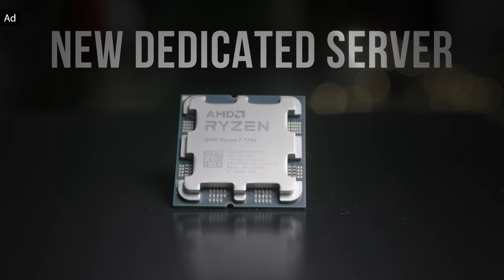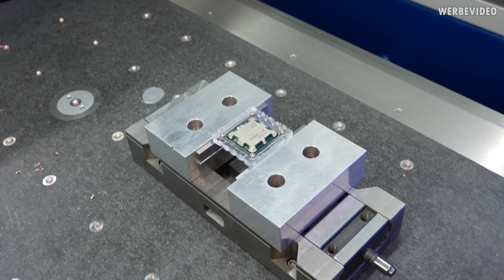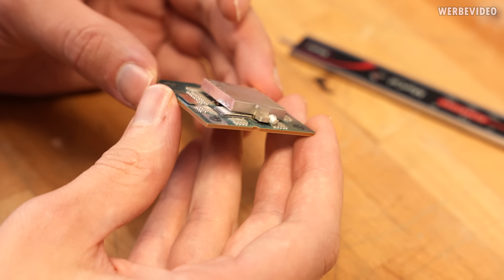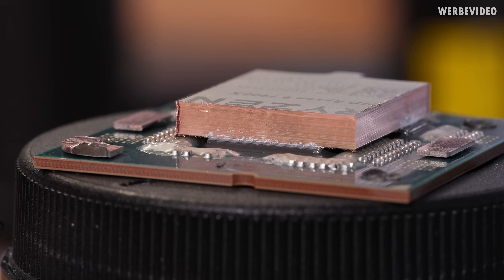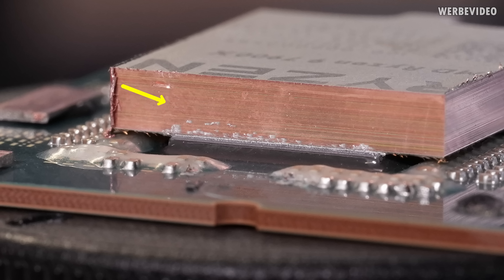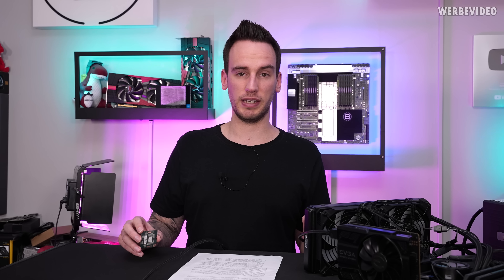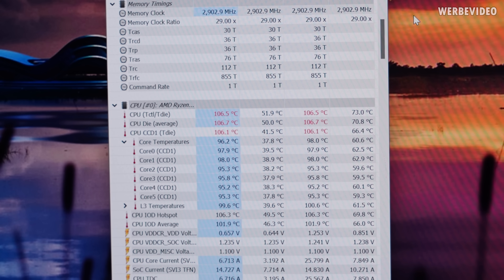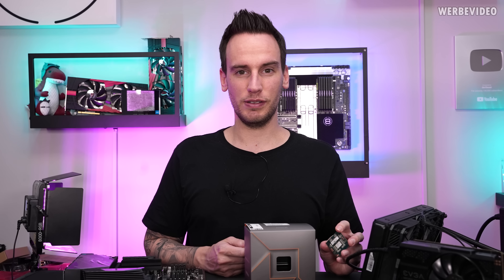Viewer-Mail Ep8: This CPU Unsoldered and Killed itself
Paid content in this video:
- Hetzner Spot

Timestamps:
0:00 Intro
1:05 Hetzner (Advertising)
1:40 Is that indium?
2:23 Was the mainboard to blame?
3:01 We are milling the heat spreader open
4:41 The milled CPU
5:01 We delid the rest
6:20 First stocktaking
7:07 Under the macro: A first theory
10:16 Troubleshooting
12:51 We test with Gigabyte
14:13 Test with MSI
14:38 Test with other CPU
15:01 Summary / Conclusion
15:57 Outro